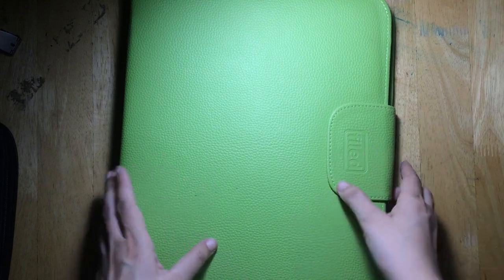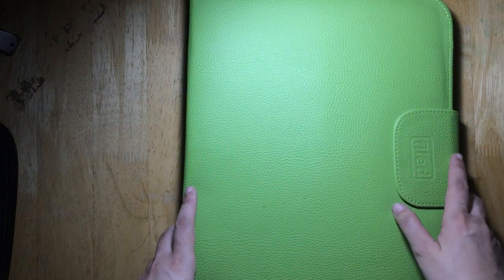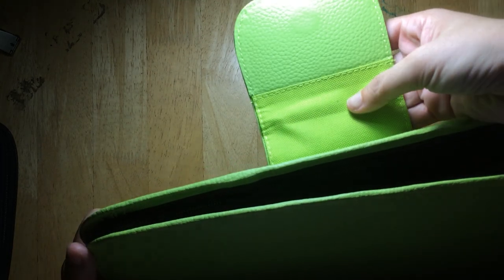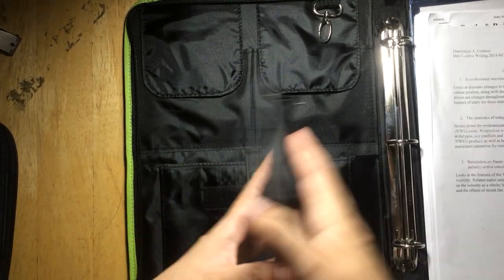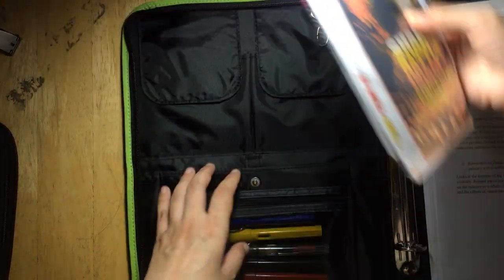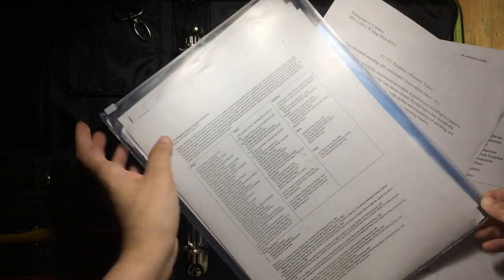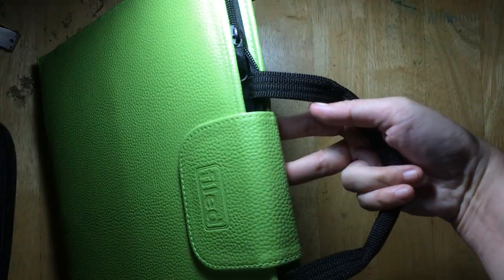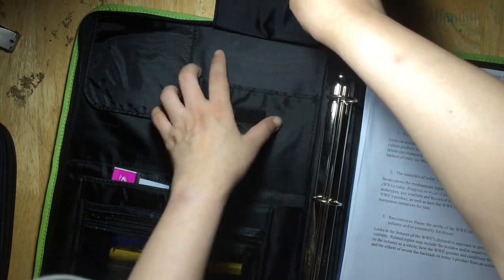Filed folder - a review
My mistake. It's STILL on sale, and the discounted price is P 645. It also comes with some inserts but I have taken mine out.